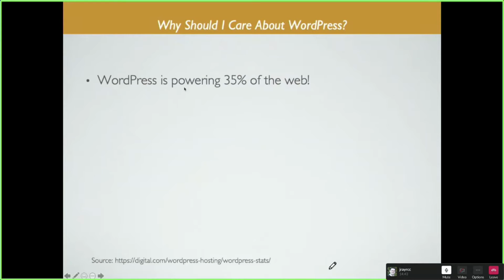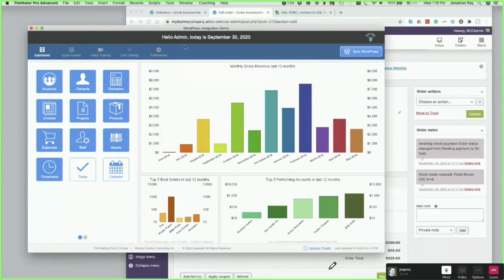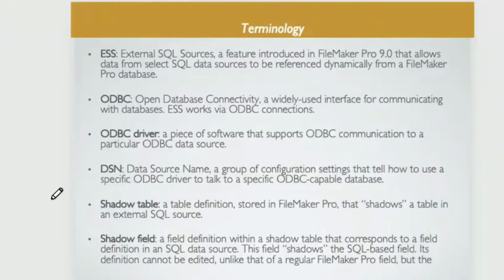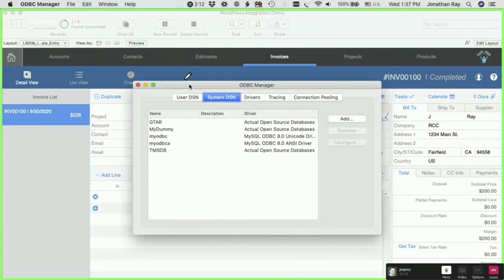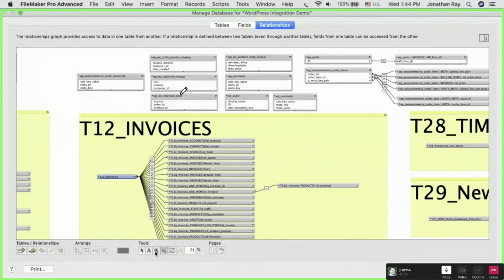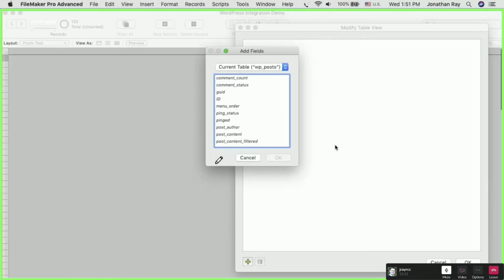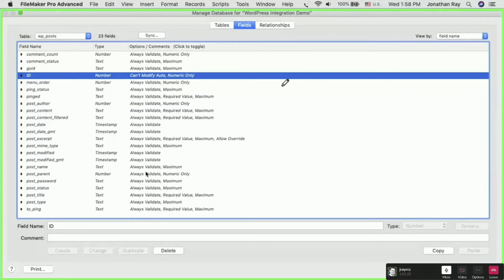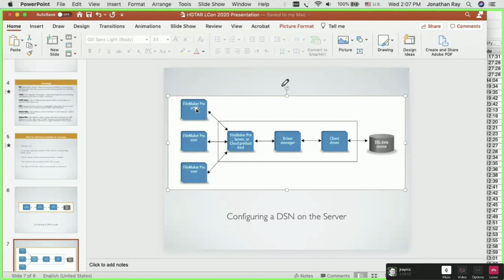FileMaker ODBC and ESS with WordPress - Day 1 with Jonathan Ray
6794 - LiveStream - 09.30.20 - FileMaker ODBC and ESS with WordPress - Day 1 with Jonathan Ray

Can I connect my WordPress website with FileMaker? Yes! Jonathan Ray shows you how using ODBC.

FMTraining.TV
2122 9th St., Suite 102